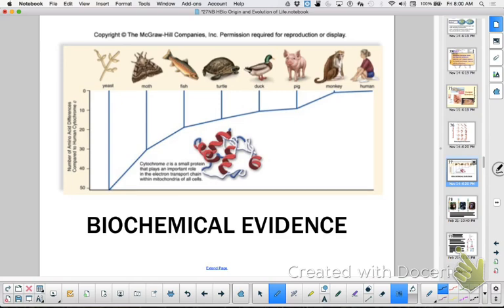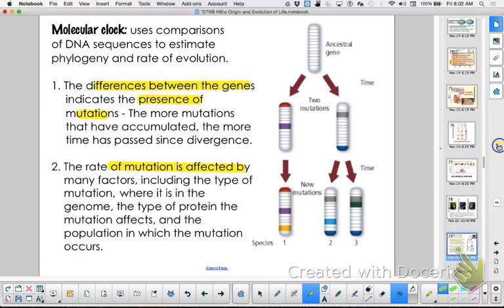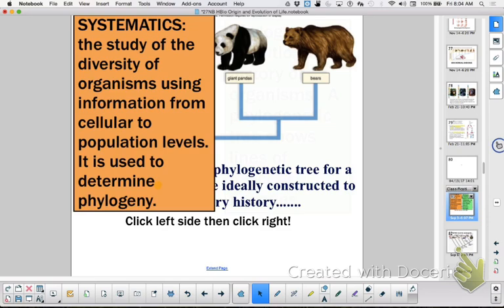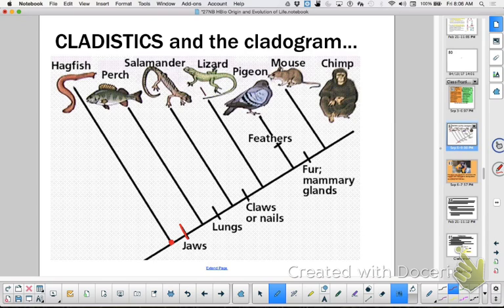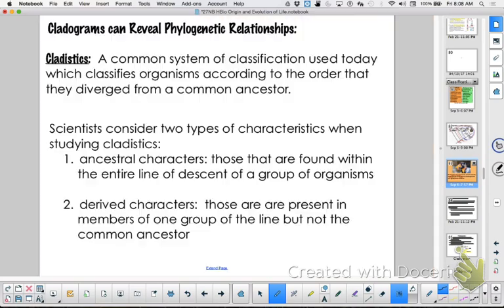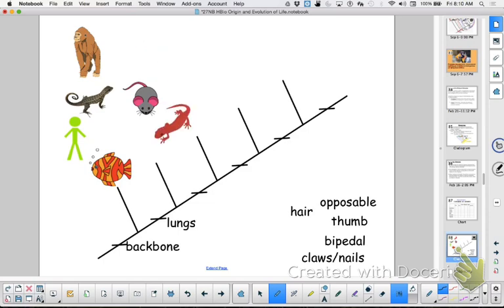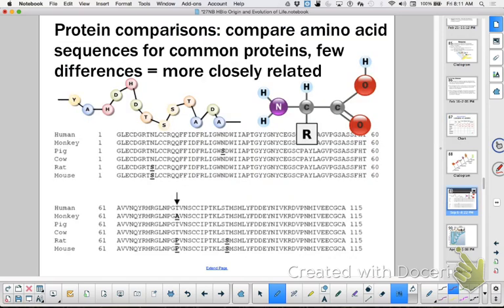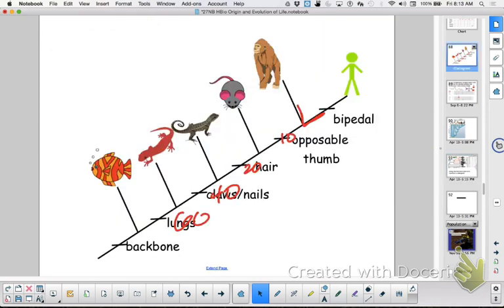HBio Ch 27: Biochemical Evidence and the Cladogram